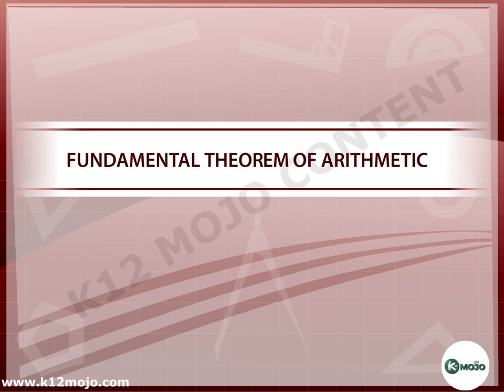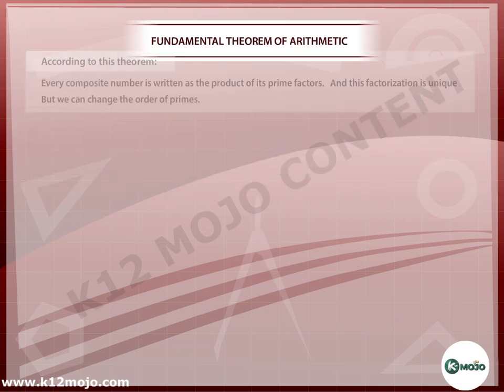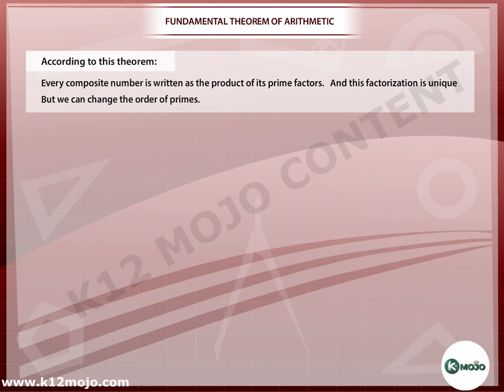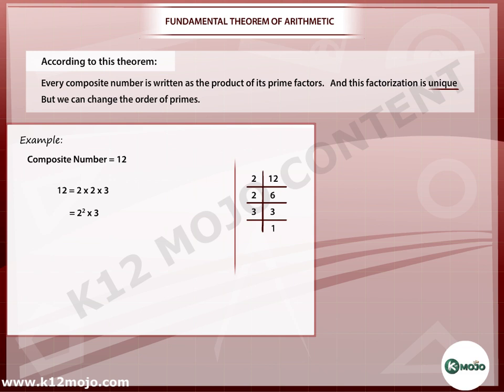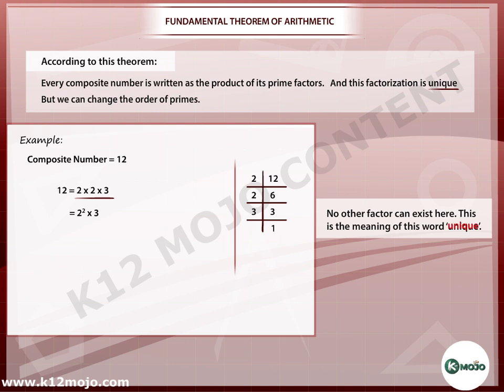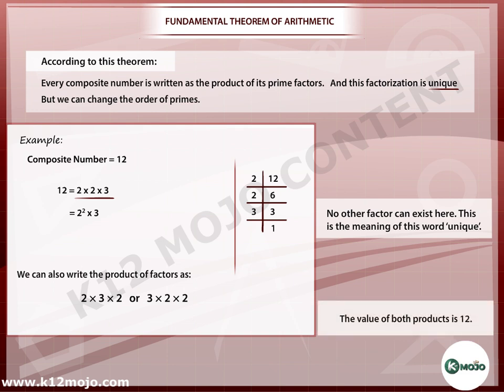Unveiling the Fundamental Theorem of Arithmetic | Class 10 Mathematics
Welcome to our Class 10 Mathematics series! 🧮 In this educational video, we dive into the foundational concept known as the Fundamental Theorem of Arithmetic, offering a clear and comprehensive explanation tailored for Class 10 students.

Join us as we explore the significance of prime numbers, prime factorization, and how this theorem plays a pivotal role in understanding the unique factorization of integers. 🔢🔍

🧠 Key Topics Explored:

Introduction to the Fundamental Theorem of Arithmetic
Prime Numbers and Their Properties
Prime Factorization and Its Importance
Applications in Number Theory
Real-world Examples
Whether you're a student preparing for exams or simply intrigued by the beauty of numbers, this video is a valuable resource! 💡

Let's uncover the secrets of the Fundamental Theorem of Arithmetic together and deepen your understanding of this essential mathematical concept! 📐📚🌟